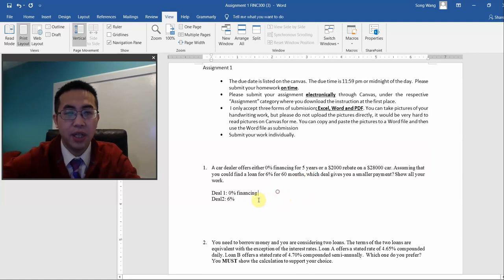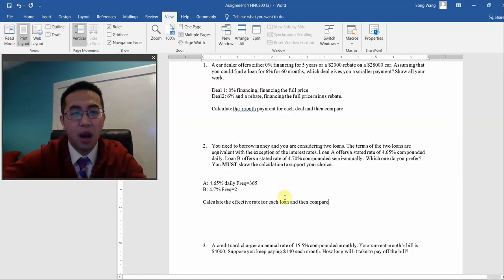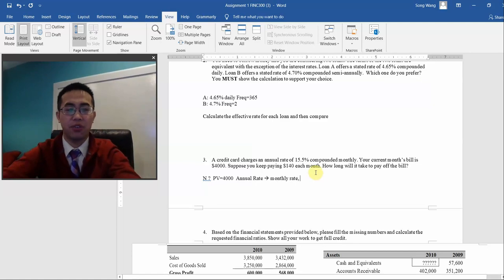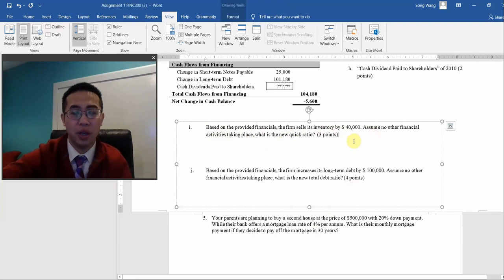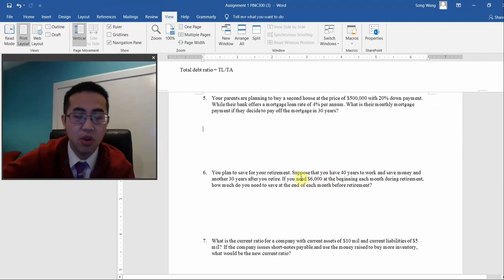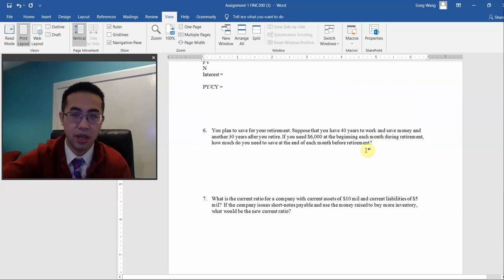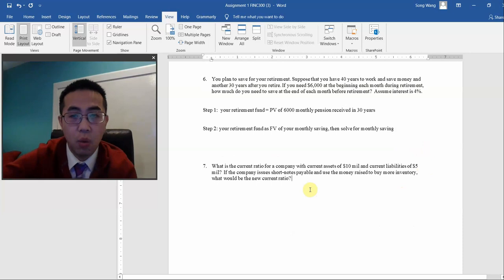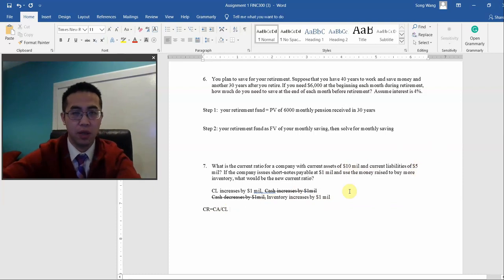SXU Finance Assignment 1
Question 6, Assume the interest rate is always 4%
Question 7,  the amount of notes issue is $1 million.